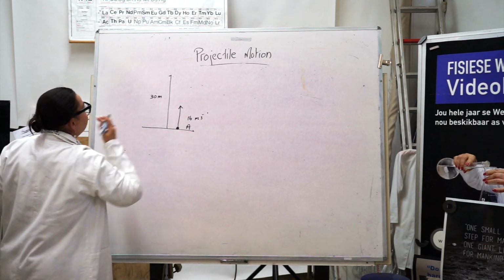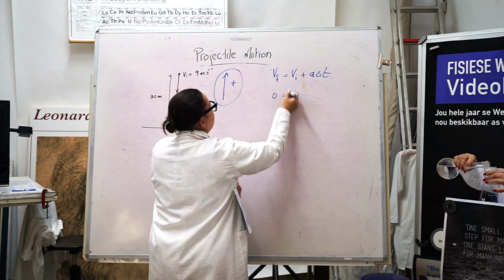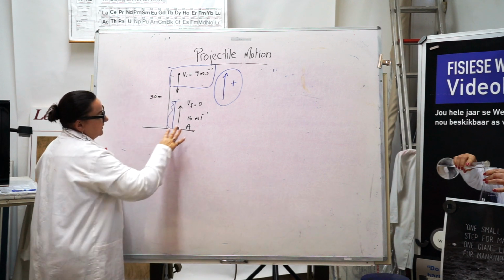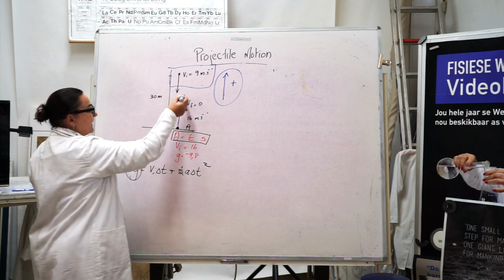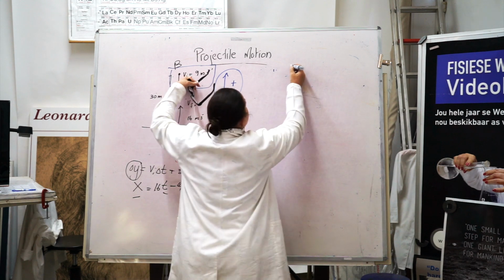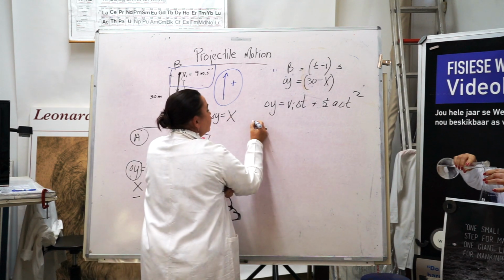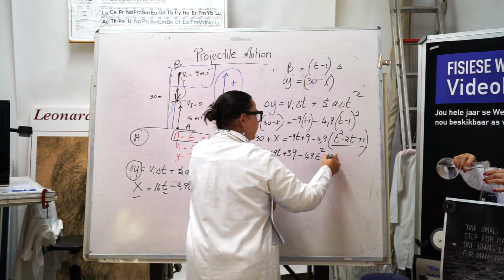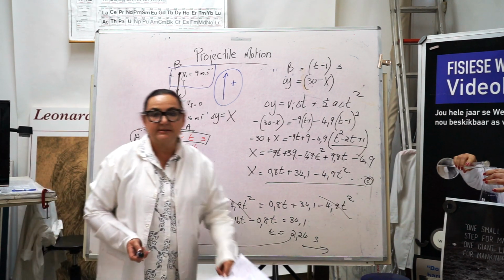Projectile Motion: Part 3 (Grade 12 Physics)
Projectile Motion - Part 3 of 3
Example Question 2

Let’s ace another exam question together!
In this video, we’ll work through a second past matric exam question to demonstrate the principles of projectile motion. Join us for a clear, detailed walkthrough that will boost your confidence and help you master this important topic.